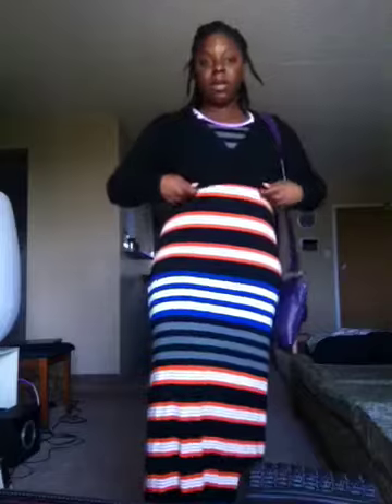OOTD: striped maxi!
Just another outfit